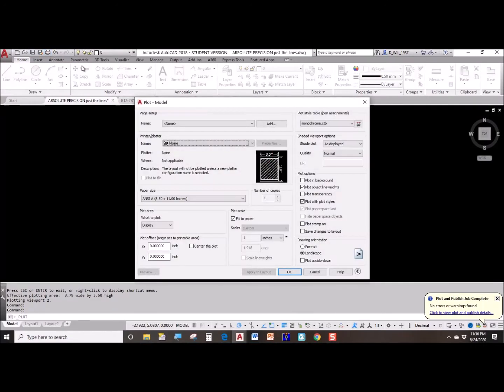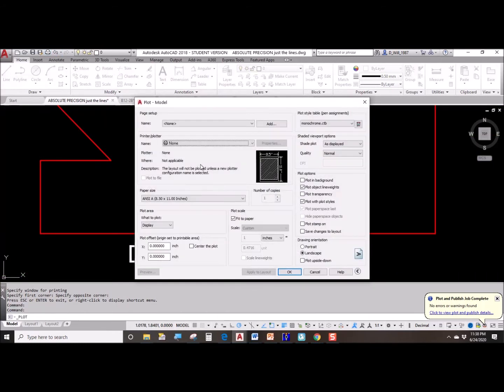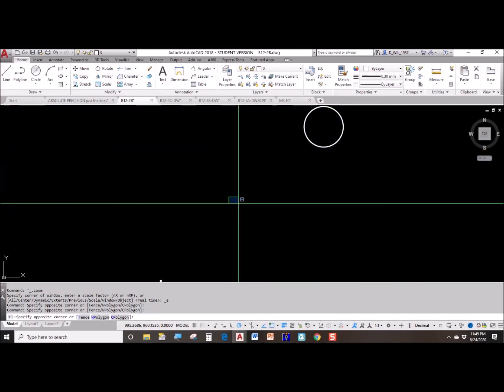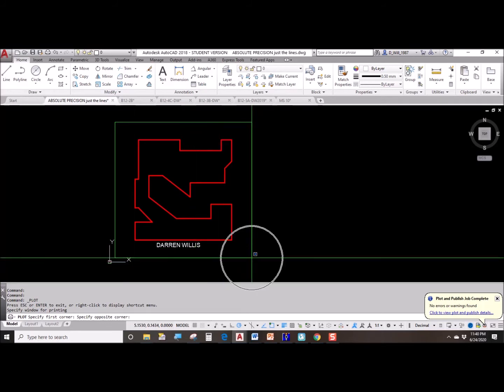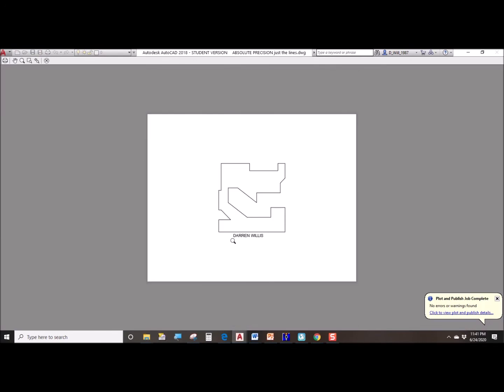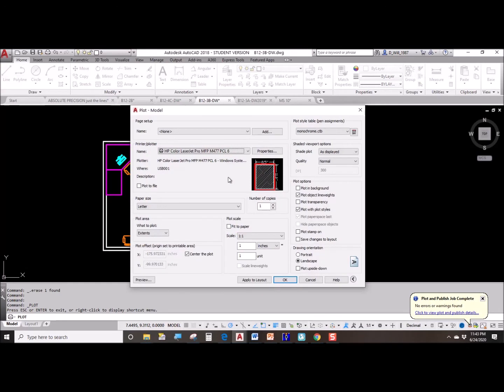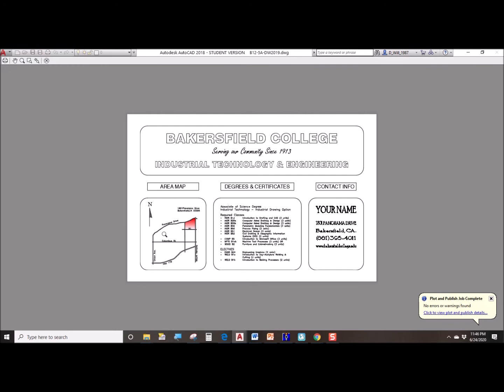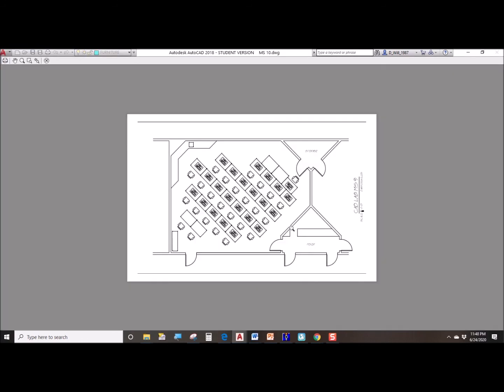AutoCAD Plot is Screwed Up